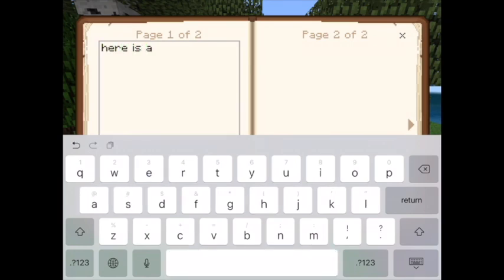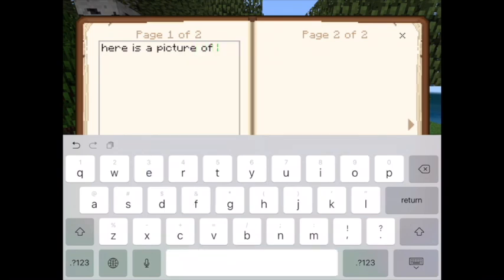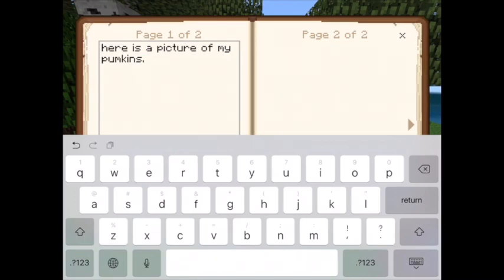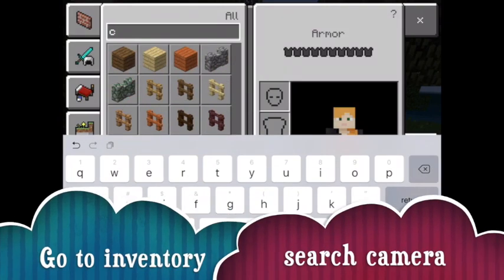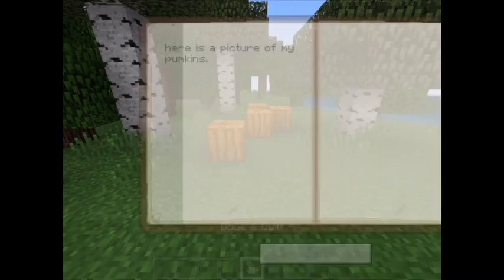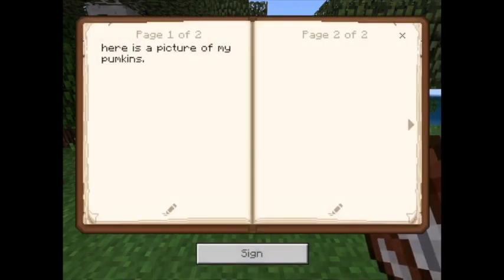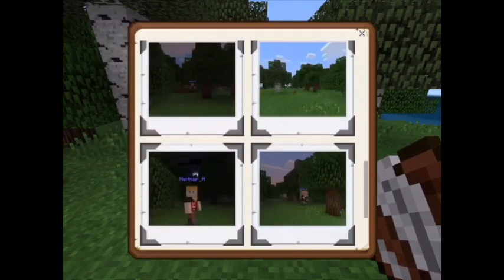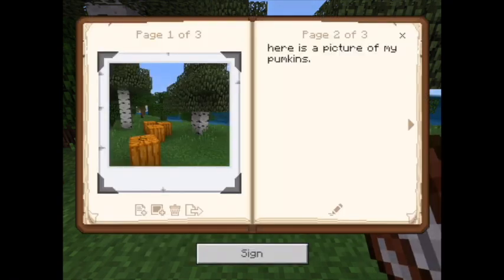Minecraft Education: Book and Quill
Learn how to create a book about your Minecraft work and how to add screenshots.